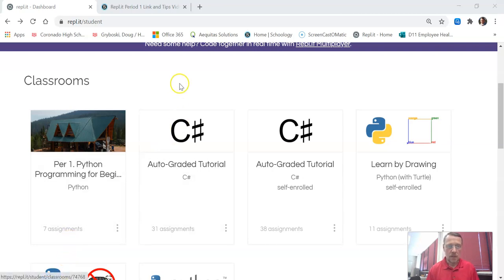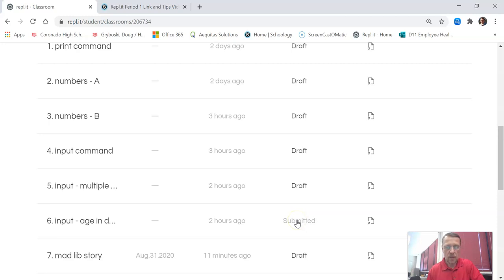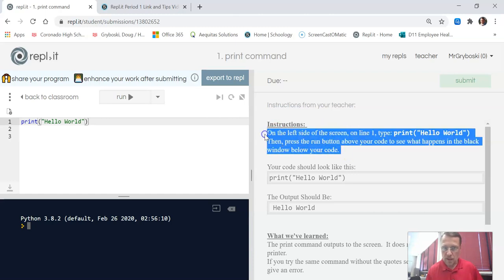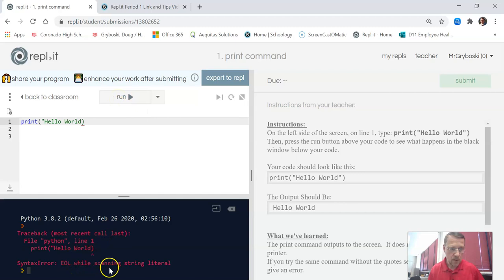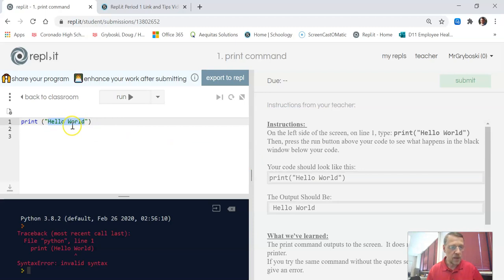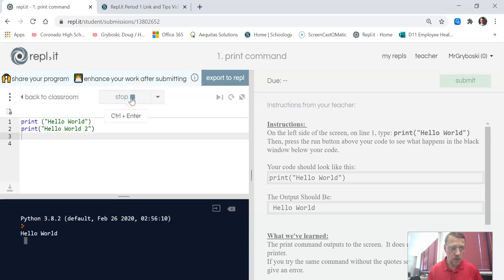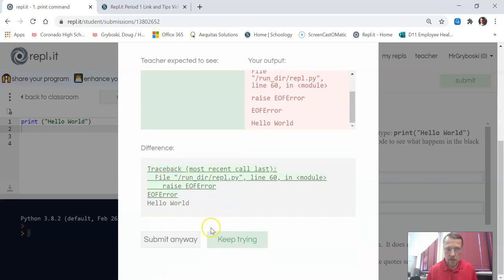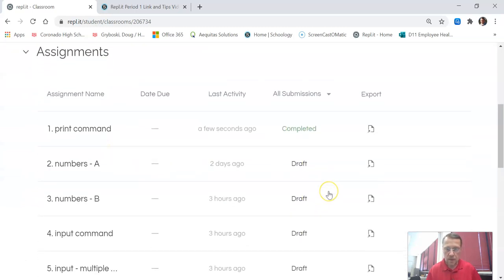1 - print command and about replit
1 - print command in python using replit